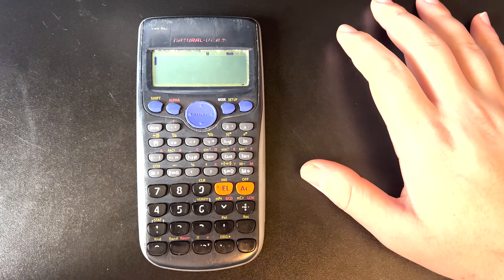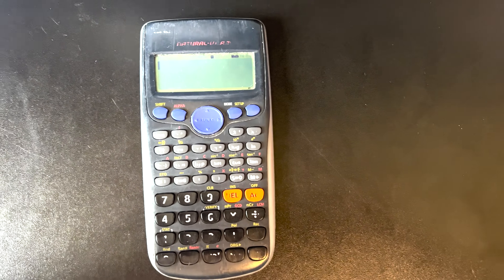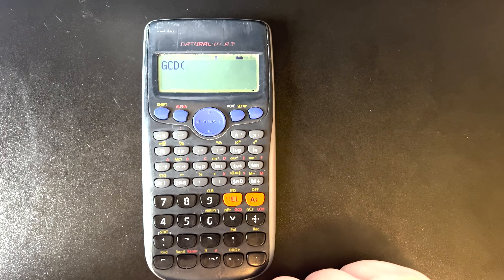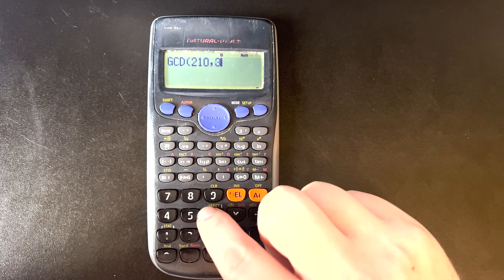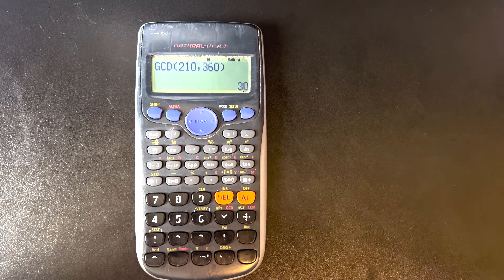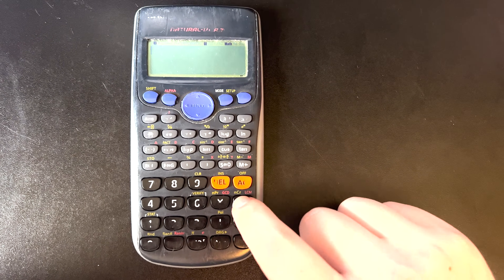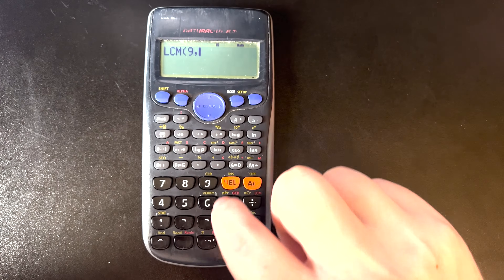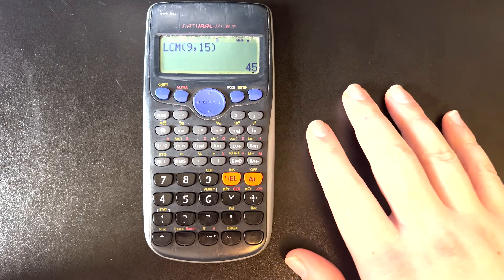Greatest Common Divisor (GCD) & Least Common Multiple (LCM) on Calculator | Casio fx-82AU PLUS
00:00 Intro
00:12 Finding Greatest Common Divisor (GCD) on Calculator
00:44 Finding Least Common Multiple (LCM) on Calculator

Here are the steps:
i) Press 'ALPHA' then 'X' for GCD or '÷' for LCM
ii) Input numbers separated by comma 'SHIFT' ')'
iii) Close parentheses and press '=' for the answer